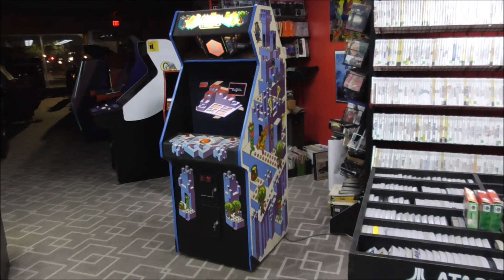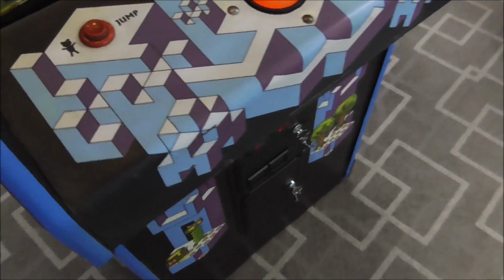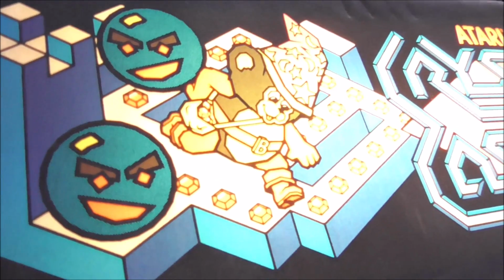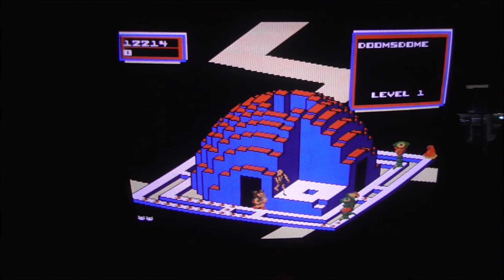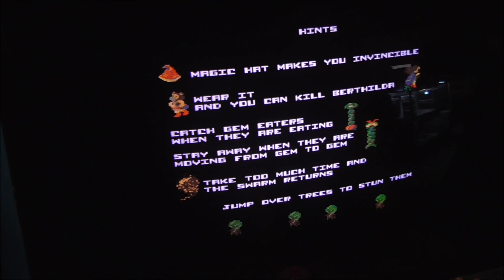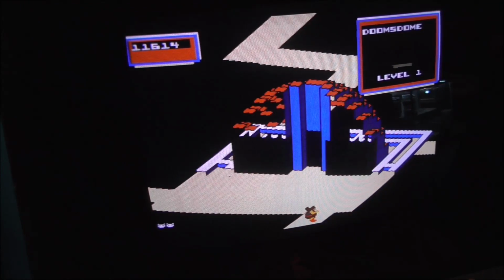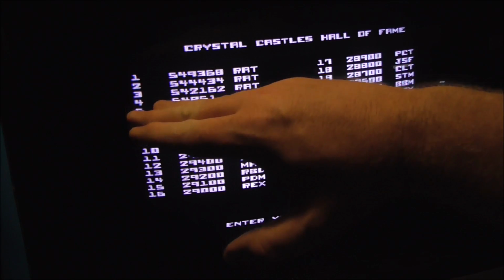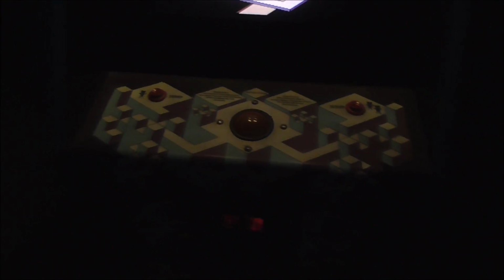Atari's Classic 1983 CRYSTAL CASTLES Arcade Game Cabinet